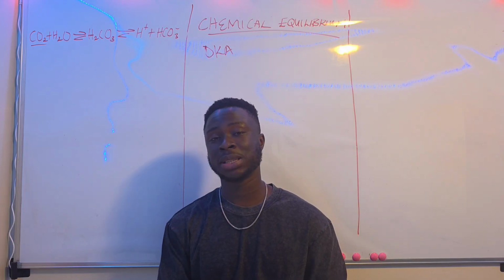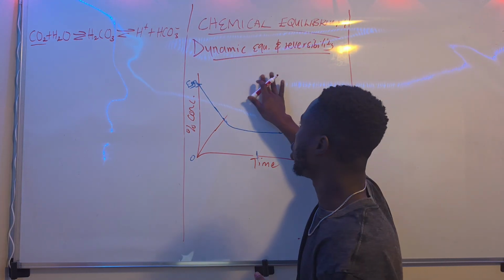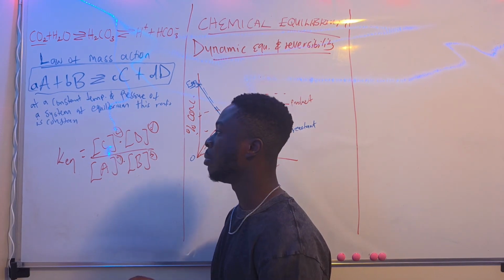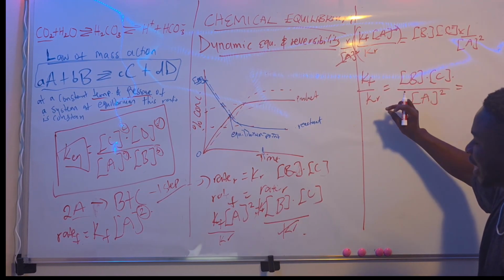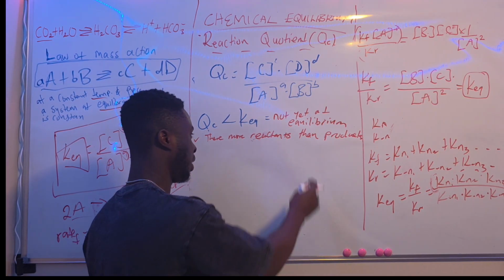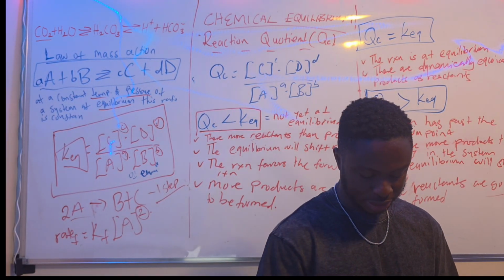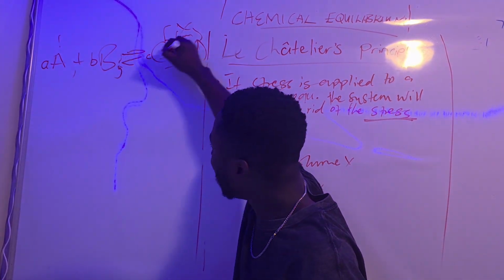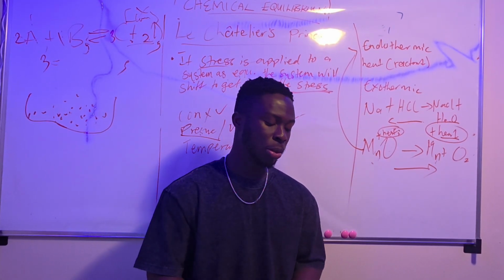MCAT General Chemistry Review: Chemical Equilibrium.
This video provides a clear and concise explanation of chemical equilibrium, a central concept in general chemistry.
We discuss the dynamic nature of the forward and reverse reactions, the meaning of the equilibrium constant (K), Le Châtelier’s Principle, and how real systems respond to changes in concentration, pressure, and temperature.
Whether you're preparing for a chemistry course, the MCAT, or strengthening your foundational understanding, this video breaks down equilibrium with step-by-step reasoning and intuitive examples

0:00 introduction
4:05 Dynamic equilibrium and reversibility
10:06 Law of mass action (equilibrium constant)
21:04 Reaction Quotient
30:33 Le Châtelier’s Principle
33:00 Effects of concentration
34:00 Effect of pressure and volume
36:10 Effects of temperature.